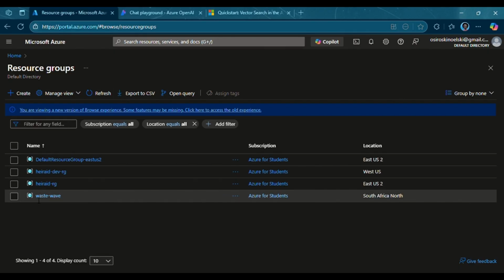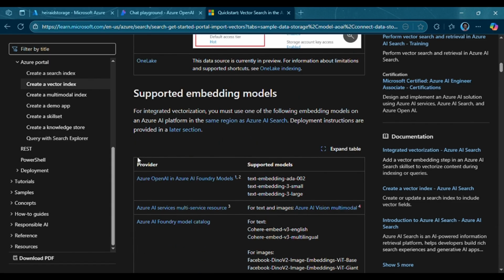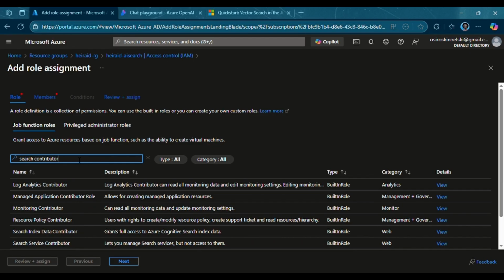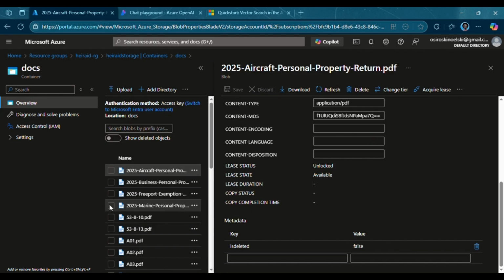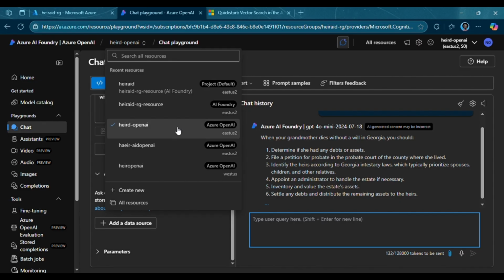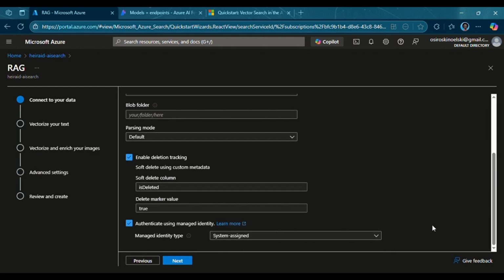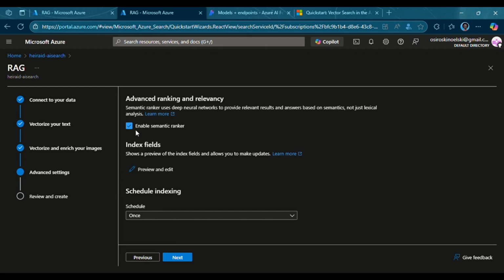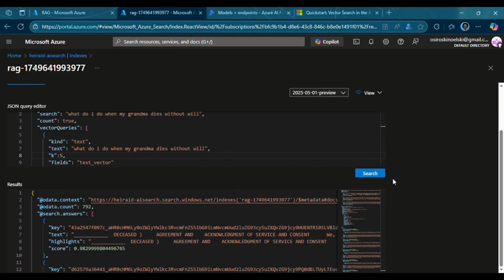RBAC on RAG Setup on Azure portal, Data Lake 2